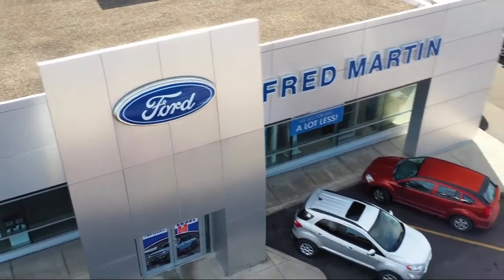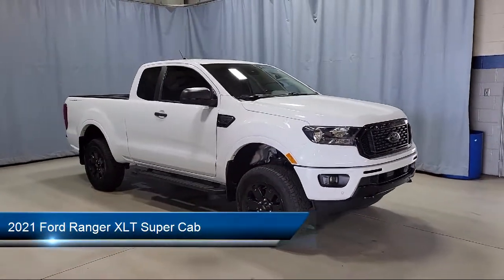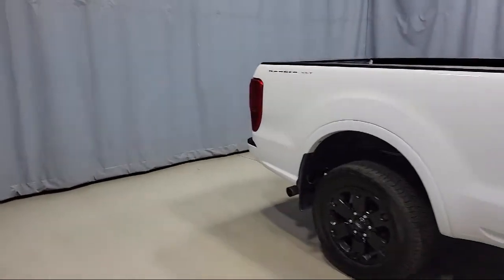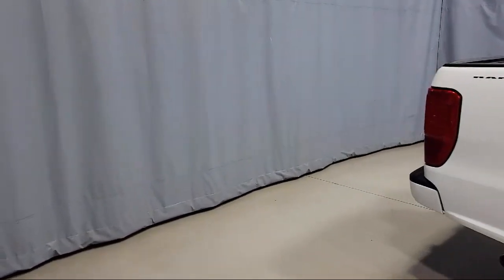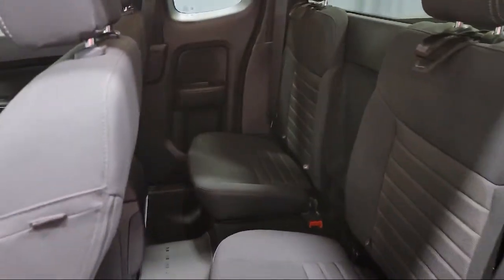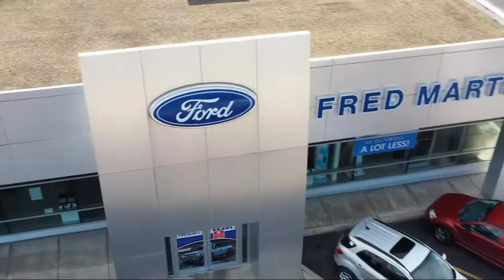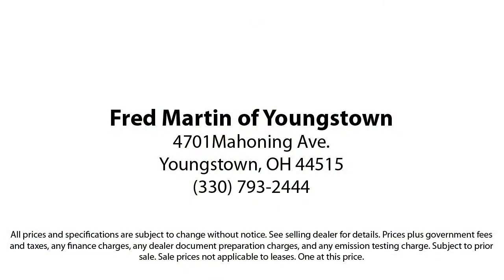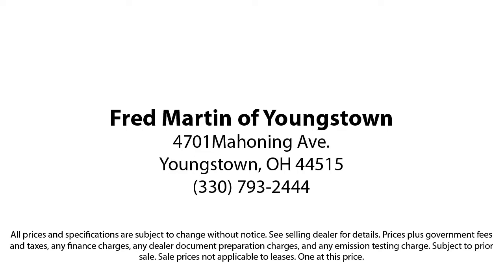2021 Ford Ranger XLT Super Cab Youngstown New Castle Kent Warren Boardman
2021 Ford Ranger XLT Super Cab Stock Number: P9352 Vin:1FTER1FH0MLD36783.